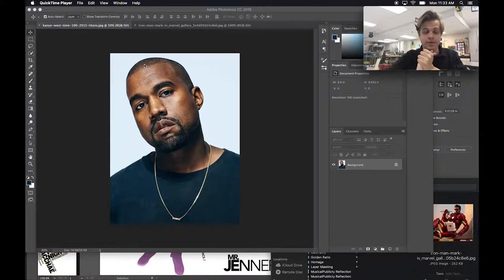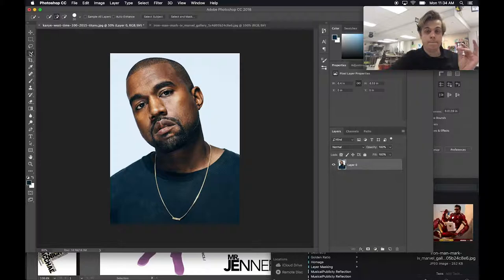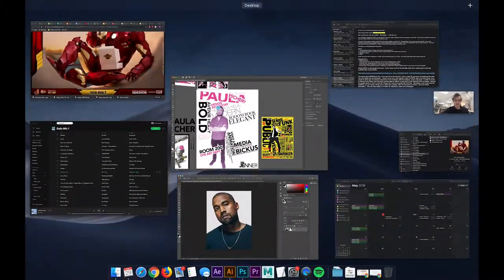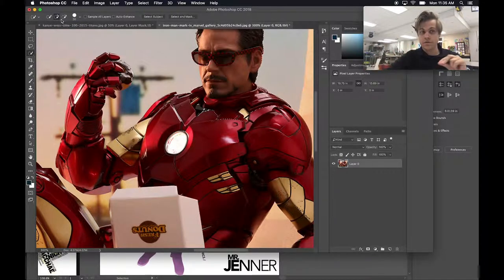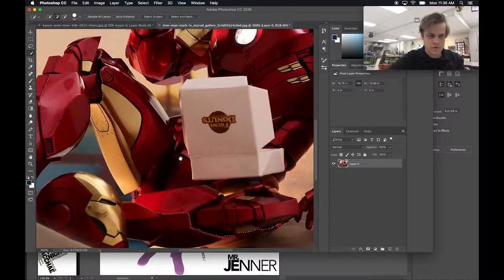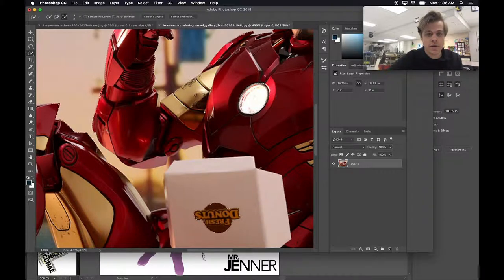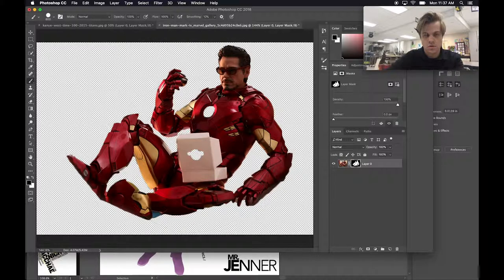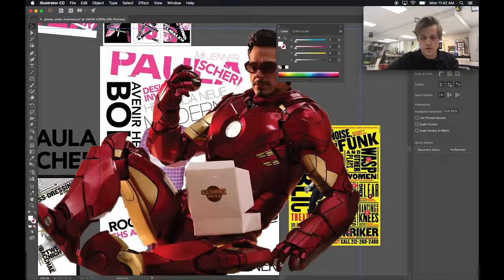Removing Backgrounds with Layer Masks in Photoshop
For my Graphic Design students: Quickly removing backgrounds from portrait photos using Layer Masks in Photoshop CC.